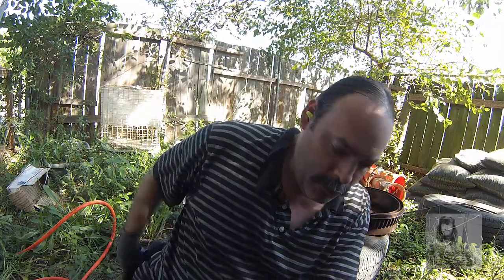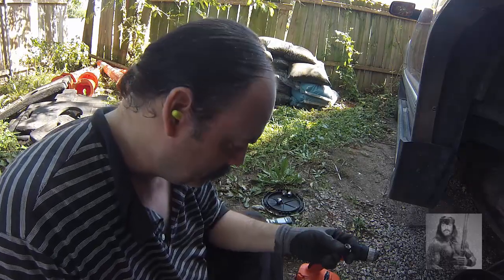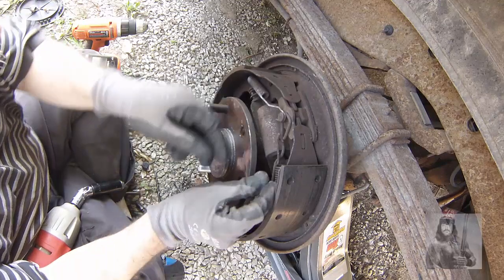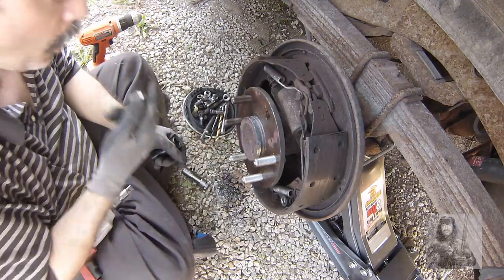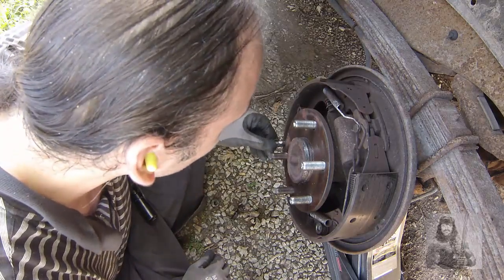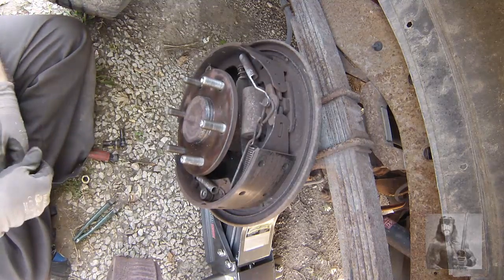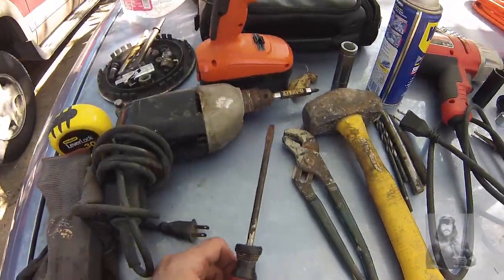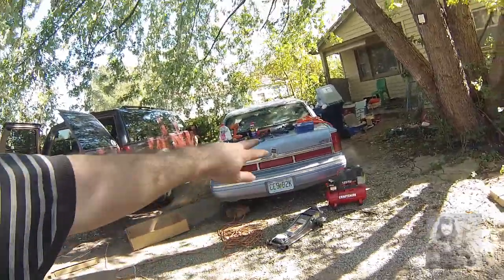1998 SUBURBAN WHEEL STUD REPLACEMENT